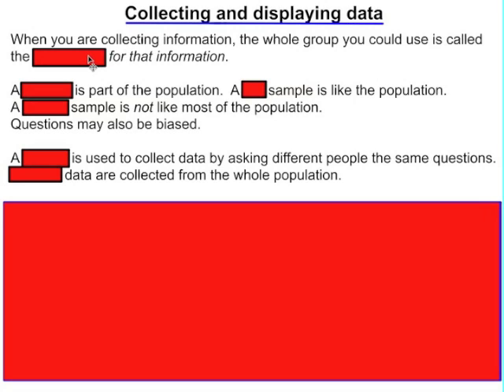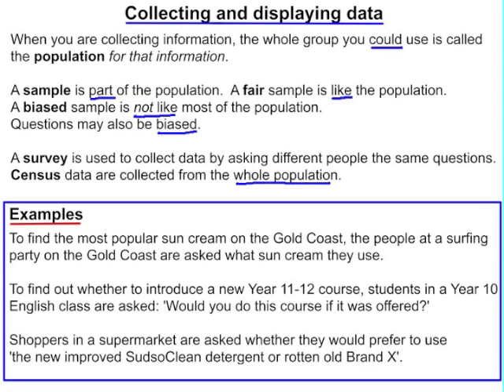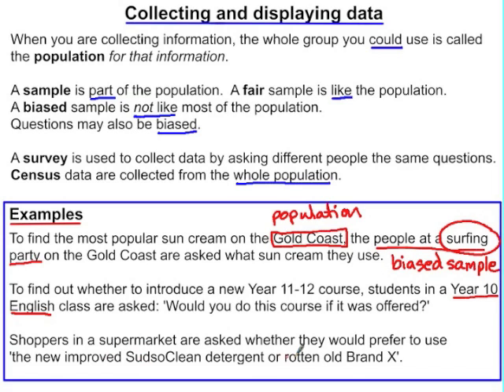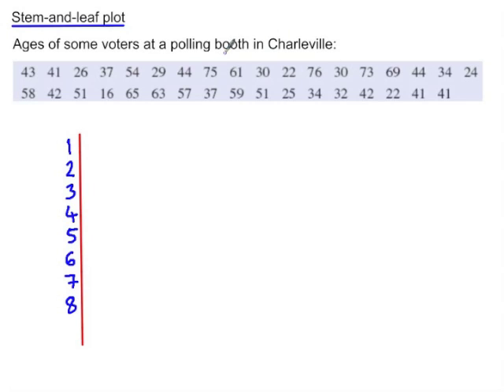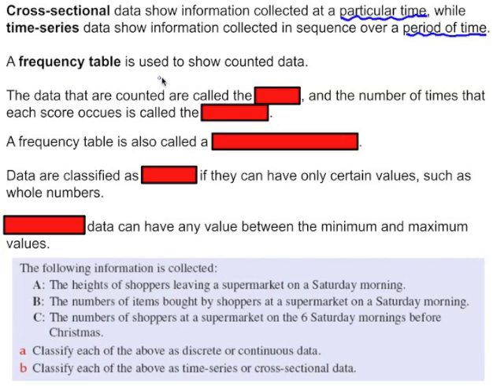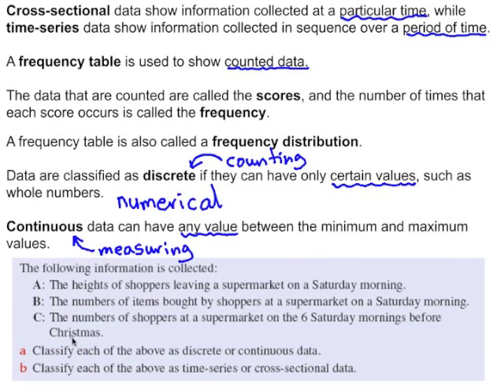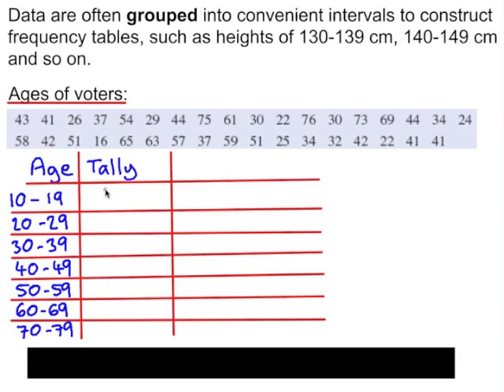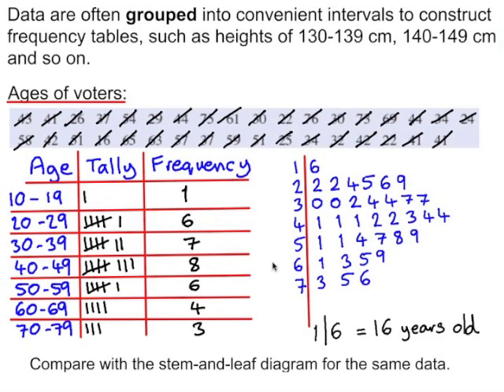Collecting data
Collecting data using a stem-and-leaf plot or a frequency table.
Definitions of population/sample, fair/biased, survey and census.
Different types of data - cross-sectional/time-series, discrete/continuous